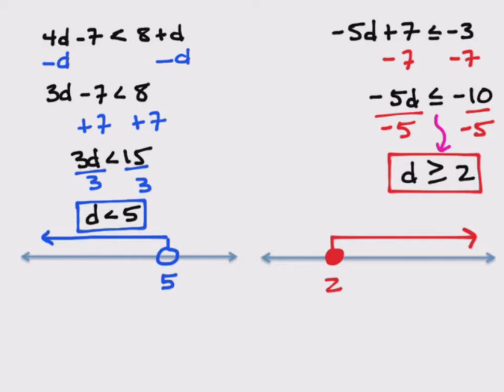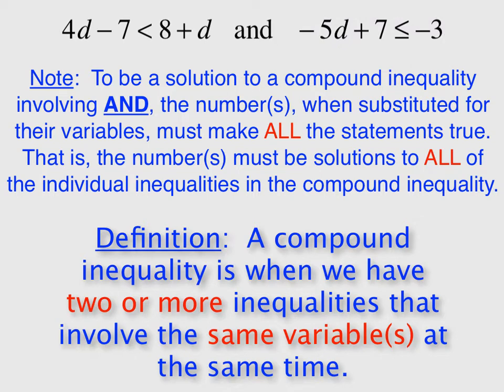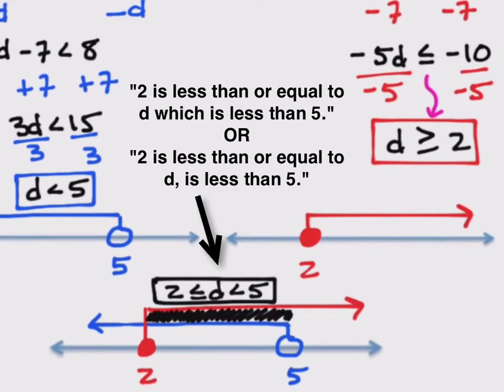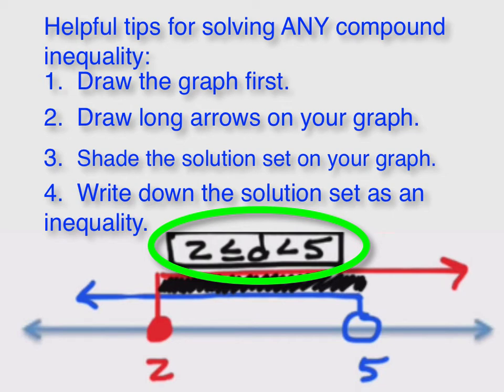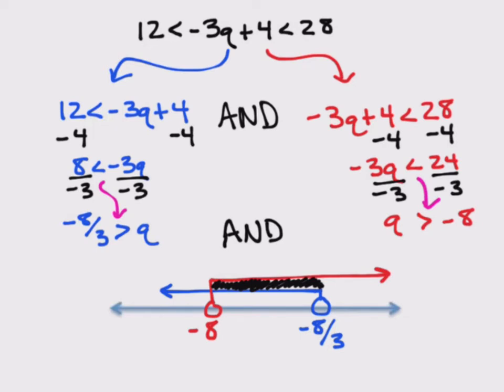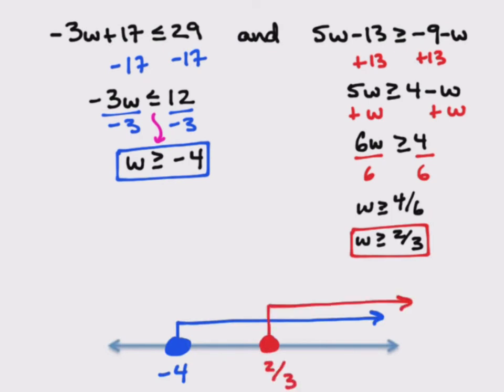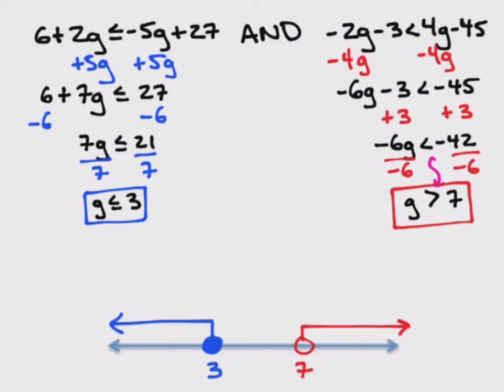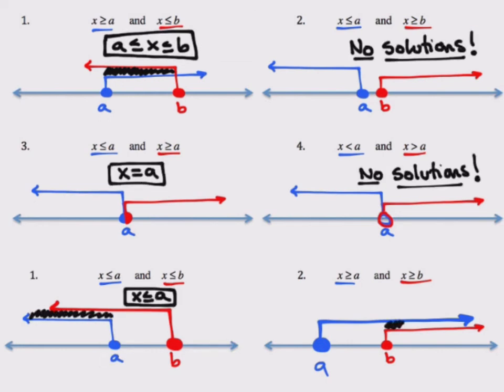Compound Inequalities (C2V2) Part 1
Solving "and" inequalities.